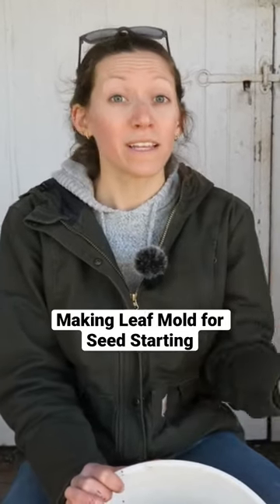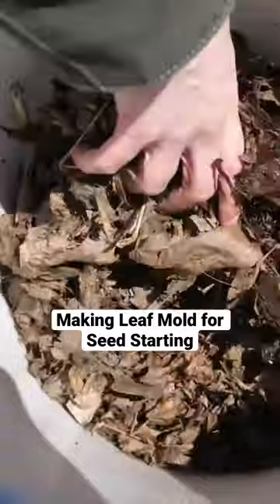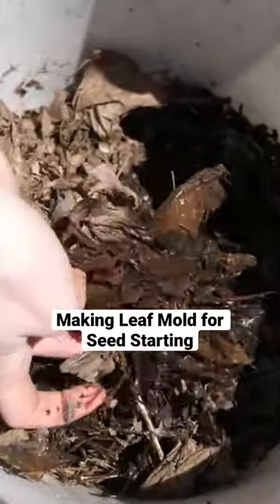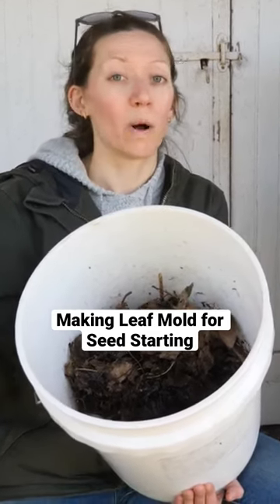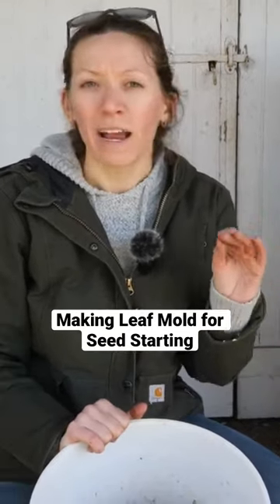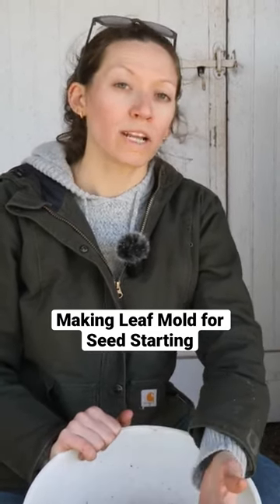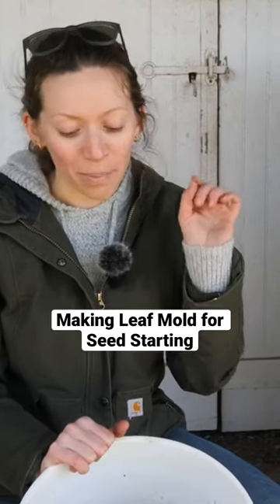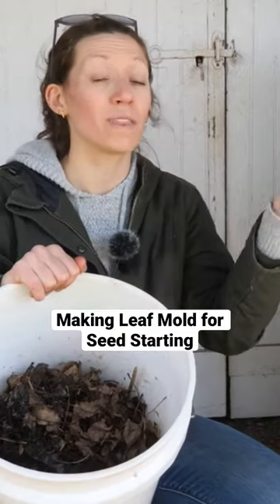Making Leaf Mold for Seed Starting!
This year I'm experimenting with something new. I'm trying to make a seed starting mix using leaf mold! Leaf mold takes awhile to breakdown but once it's broken down, it's typically used in the garden!

I'm going to mix it with PittMoss and see how it works next year.